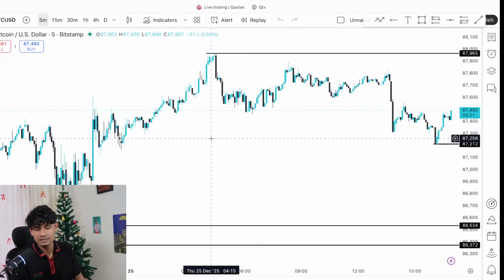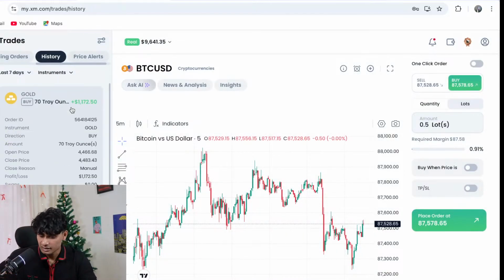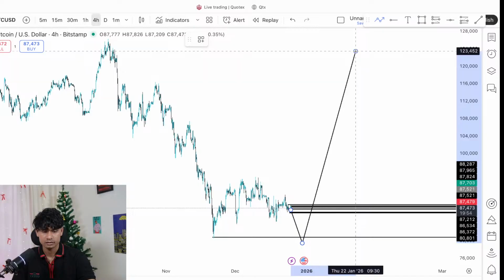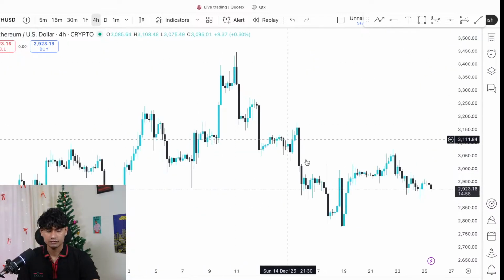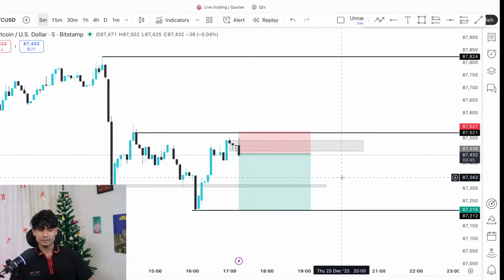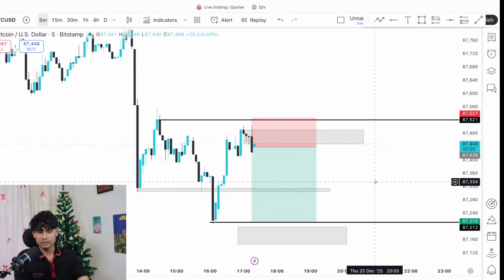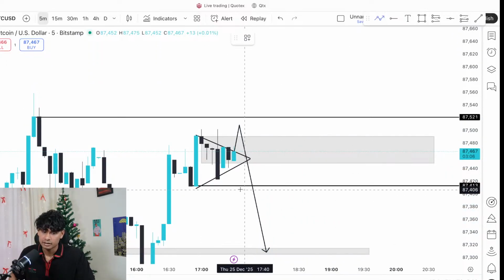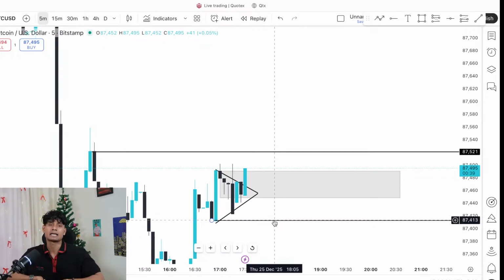DAY 15 LIVE BITCOIN Trading (BTCUSD) – Scalping, Entries & Real-Time Analysis | Forex Live Trading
🔴 LIVE BITCOIN (BTCUSD) Trading Today
Join me as I trade BTC live with real-time chart analysis, scalping setups, key levels, and market updates. I break down my entries, exits, risk management, and overall trading mindset while monitoring the live gold market.
If you trade Gold (BTC/USD), Forex, or want to learn how professional traders analyze the market in real time, this stream is for you.